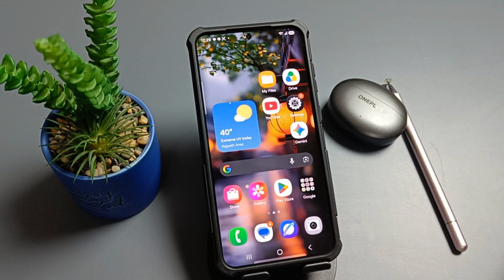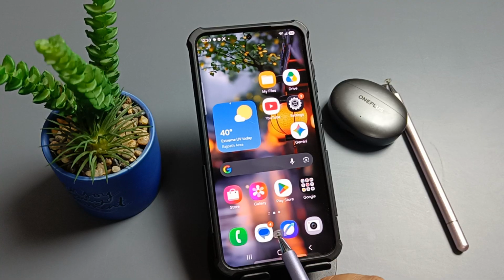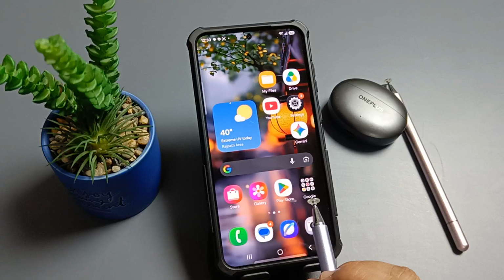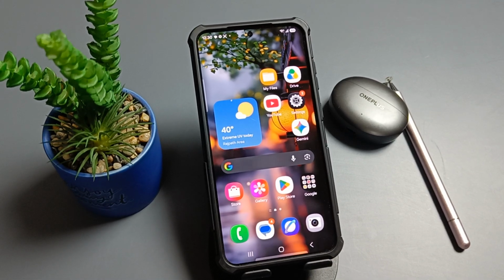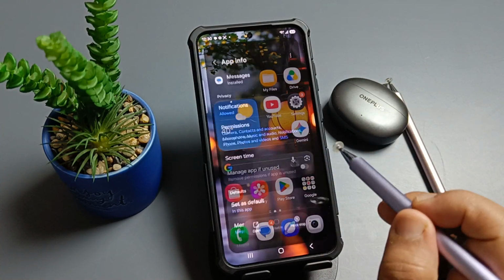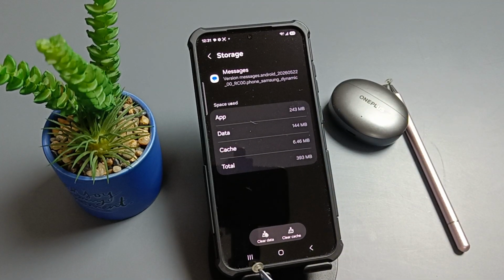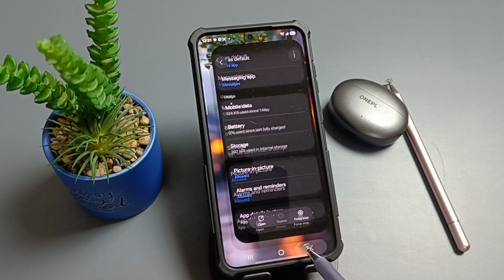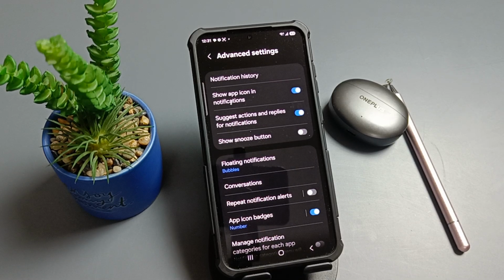Fix Incorrect Notification Badge Count on Any Samsung Phone and Restore Accurate Alert Numbers Fast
In this step-by-step tutorial, learn how to fix incorrect notification badge counts on any Samsung Smart Phone and restore accurate unread message indicators. You'll discover how to troubleshoot app icon badges, refresh notification synchronization, adjust badge settings, clear cache, and resolve notification count errors across your favorite apps. This guide works on Samsung Galaxy S26, S26+ & S26 Ultra as well as other Samsung Galaxy devices running One UI. Whether you're experiencing badge count issues with WhatsApp, Gmail, Instagram, Facebook, Messenger, Telegram, Outlook, or other apps, this video will help you get notification badges working properly again. Watch until the end for additional Samsung notification management tips, One UI customization tricks, and smartphone troubleshooting solutions.

Samsung Notification Badge Count Wrong? Fix Unread Notification Numbers on Any Galaxy Phone

How to Fix Incorrect Notification Badge Counts on Samsung Galaxy Phones Using One UI Settings

Samsung App Badge Not Updating? Fix Notification Count Errors and Sync Alerts Correctly Today